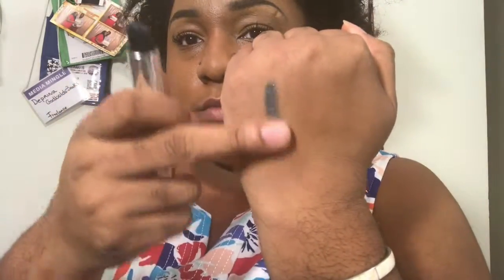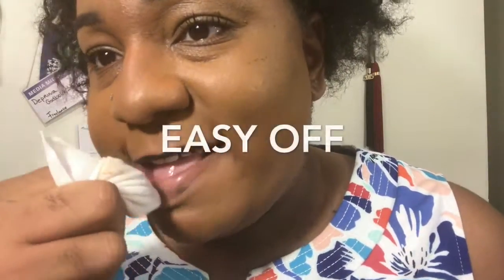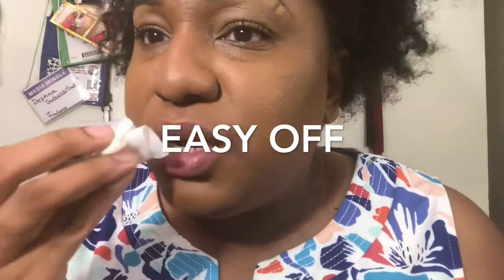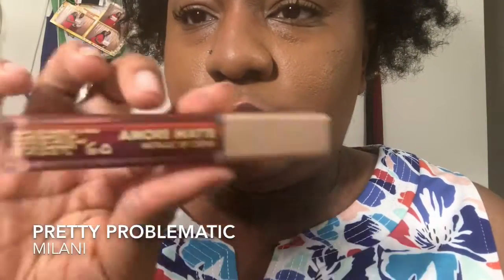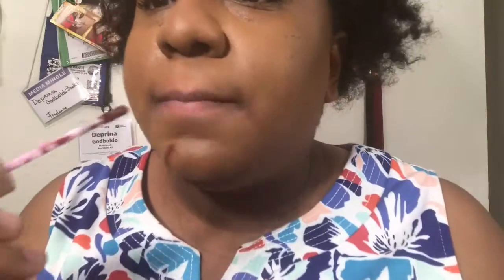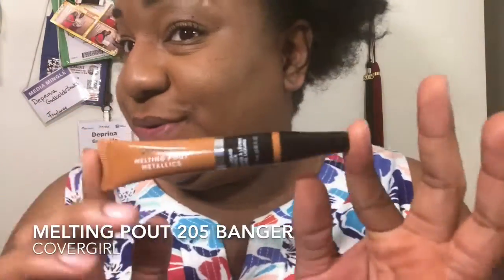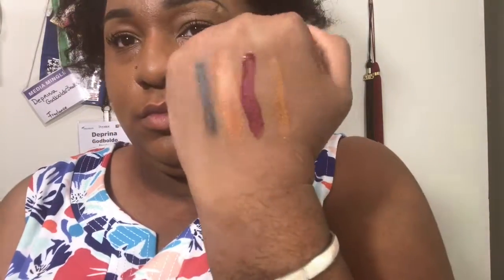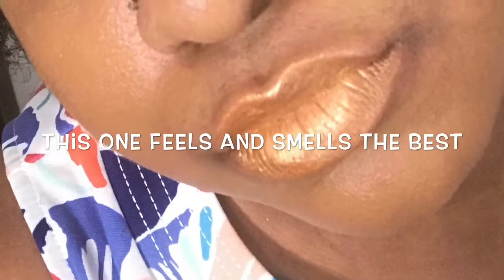Comparing 3 Different brands of Metallic Lipsticks | VLOGMAS DAY 6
Hey guys welcome to day six! I am surviving. Today's video is all about Metallics. i have four different colors by 3 different brands.

Check out my review and let me know what you think!
Also, I know how to say Matte-side joke

Also check out my online Facebook Tea Chat by following the hashtag teachatlive on Facebook.

Instagrams; Unotdeprina_ @thepriparty
Facebook: The Pri Party BR